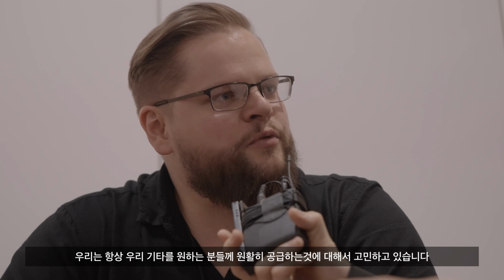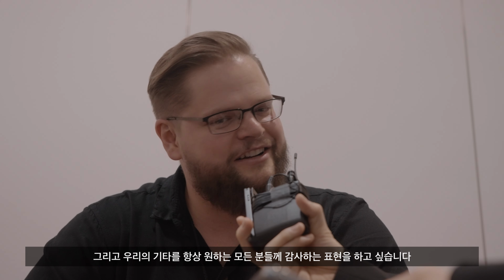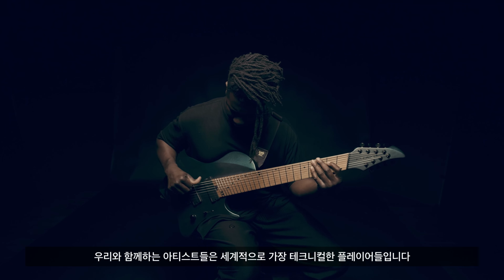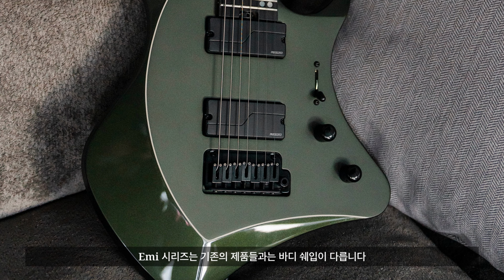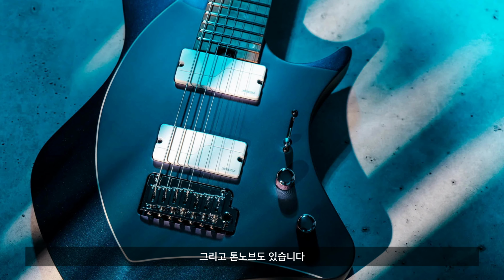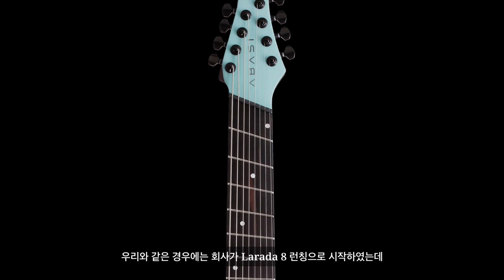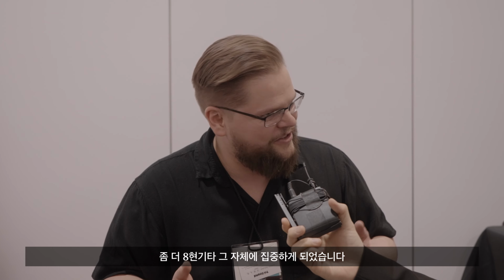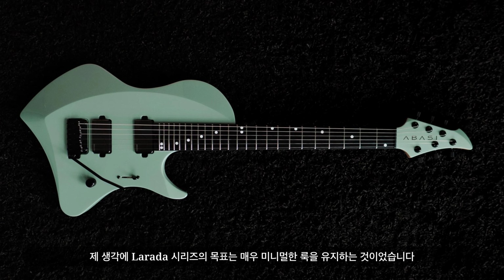ABASI CONCEPTS Q&A | NAMM 2023 x Musicians Club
NAMM 2023
뮤지션스클럽이 직접 ABASI CONCEPTS 의 미래와 근황에 대한 인터뷰를 진행했습니다!

0:00 Start
0:13 Abasi 기타의 공급은 언제쯤 활발히 이루어질까요?
0:51 Abasi 기타가 대표적인 모던 기타의 심볼이 된 이유
1:41 Emi 시리즈
2:23 Abasi 기타가 7,8현 기타의 심볼이 된 이유
3:26 Larada 시리즈에 톤 노브가 없는 이유